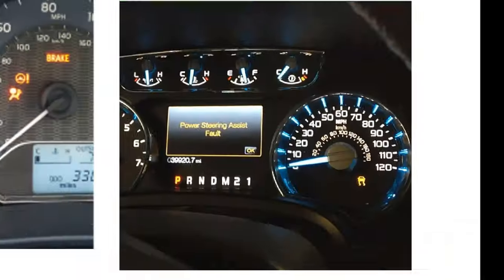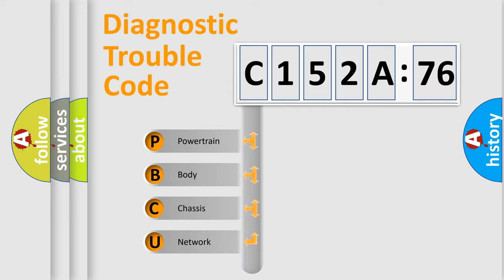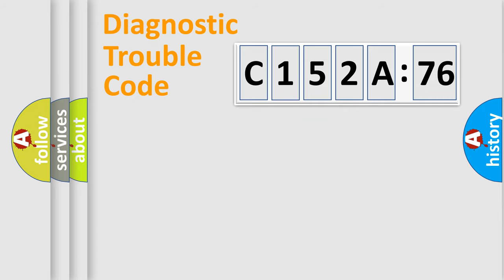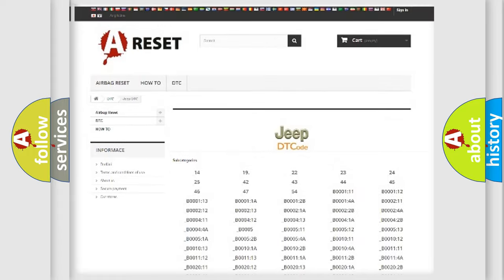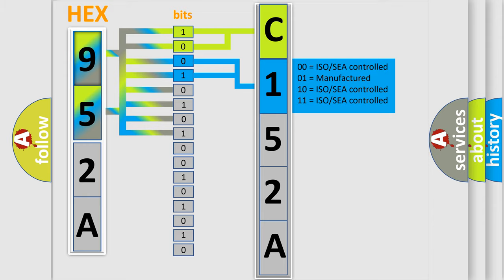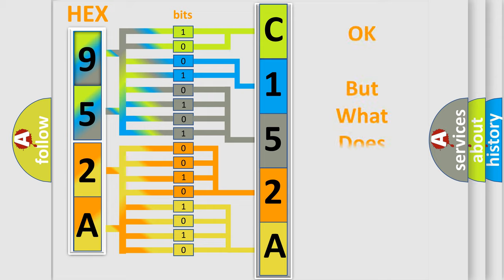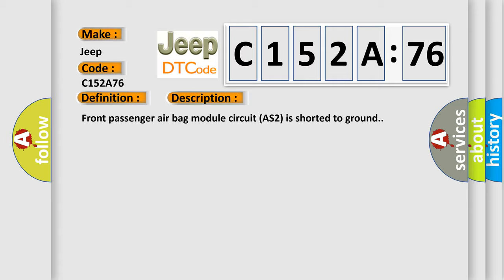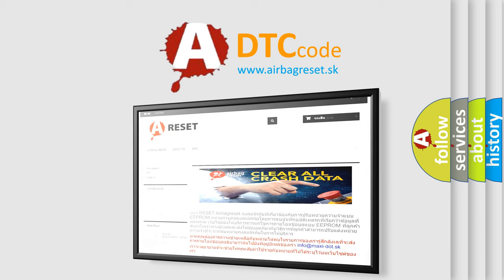DTC Jeep C152A-76 Short Explanation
Contents:
0:21 Basic DTC analysis according to OBD2 protocol standard.
1:48 Insight into programming
2:58 A diagnostically understandable description of the Diagnostic Trouble Code
3:05 Basic error definition

Make:
Jeep
Code:
C152A 76
Definition:
Description:
Front passenger air bag module circuit (AS2) is shorted to ground.
Cause:
Check harness and connectors: - circuit is open or shorted or has defective terminalsFront passenger airbag moduleDiagnosis sensor unit
Failure Type: